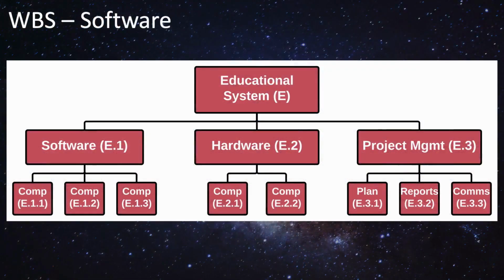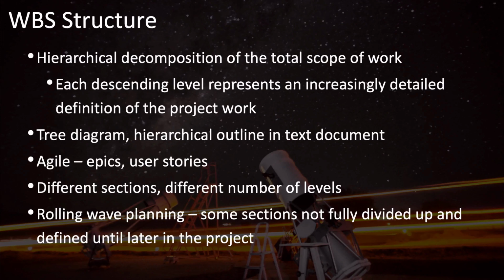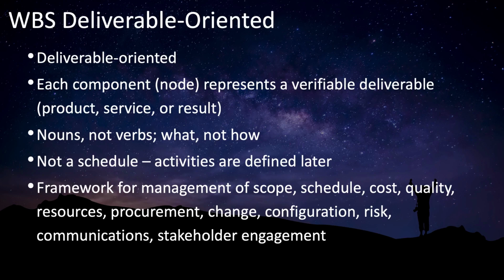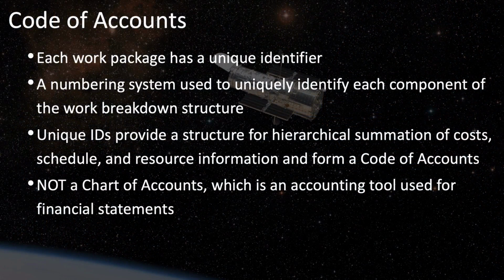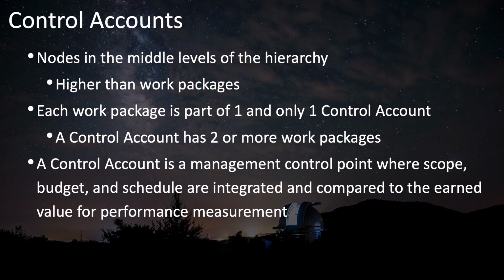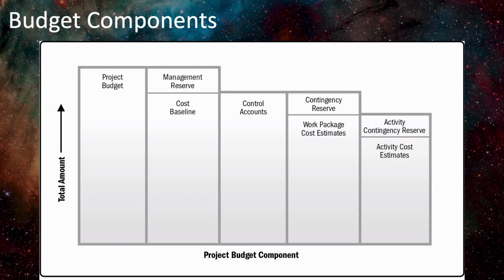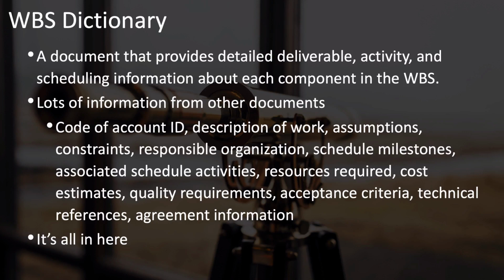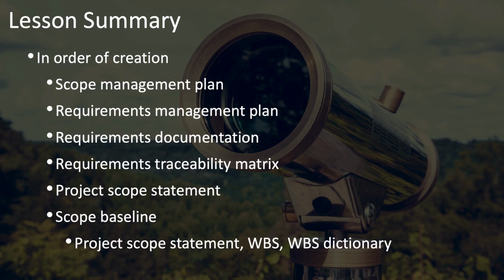PM Ready™ Scope Part 2